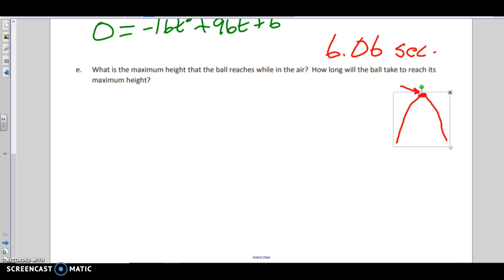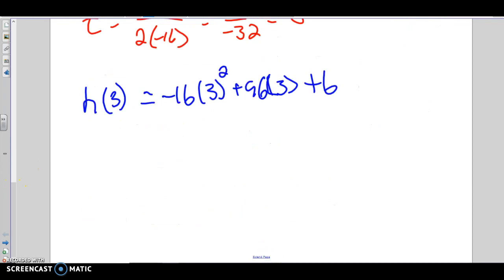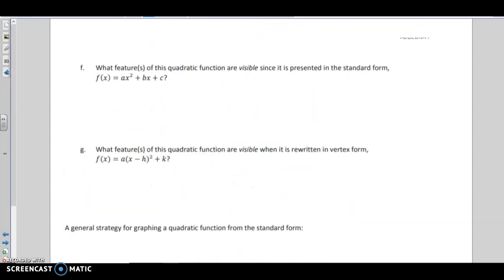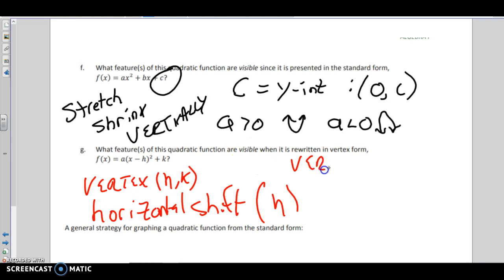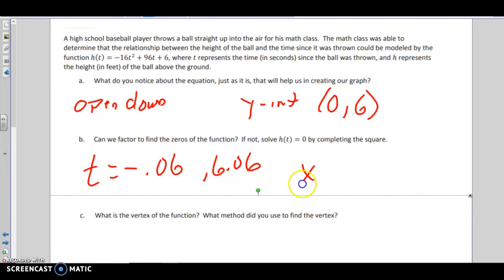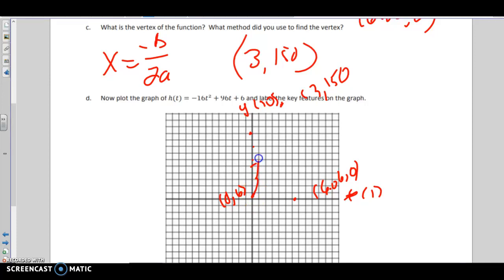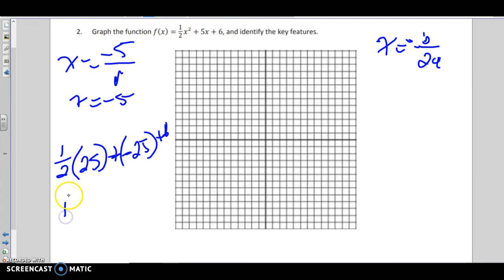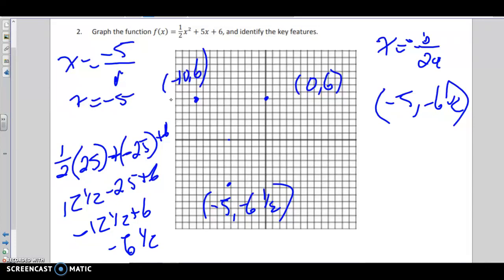Lesson 17 Part 2